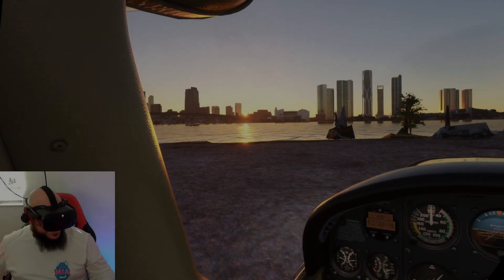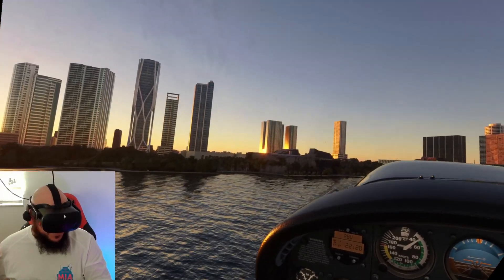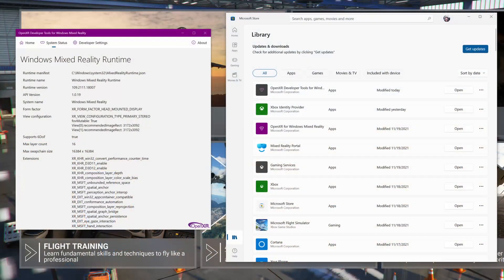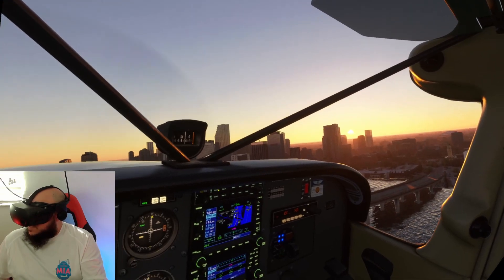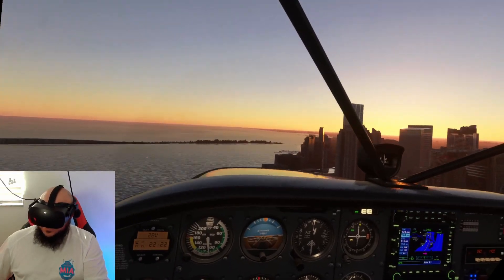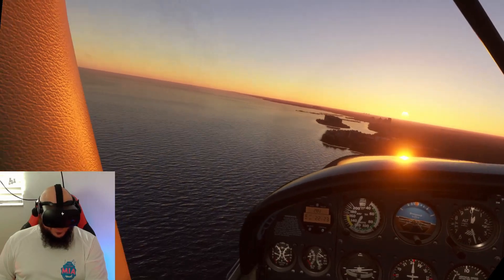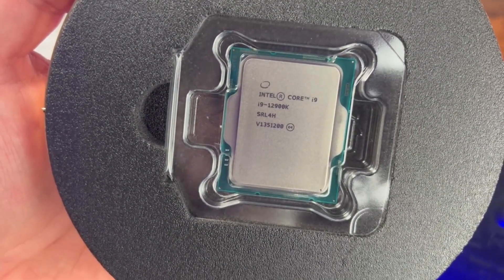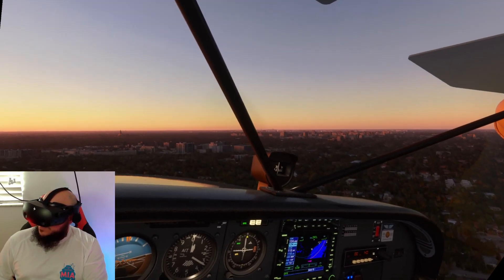How to STOP MSFS VR CTD with Reverb G2! - Hint (UPDATE OPEN XR)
Hey I forgot to mention it in my video but thats to the awesome community on Facebook and Steves Discord group for finding this out!

Again if you have questions link them below but the video is pretty straight forward.

Leave me any questions or feedback in the comments and I'll try to write back asap.

📒 PC Specs 📒

MSI MAG Core Liquid 360R AIO watercooler

Asus Strix Gaming Z690-F Motherboard - DDR5 compatible NOT DDR4

32gb Corsair DDR5 5200mhz Ram

EVGA 1000w 80 plus Gold Modular Power Supply

Samsung Pro M.2 NVME storage

📒 Simpit Gear 📒

Quest 2 128GB - Stand Alone VR

Warthog HOTAS - A-10 joystick and throttle

Logitech Pro Rudder Pedals

Trackball mouse

Sennheiser GSX 1200 PRO Audio Amplifier

Mechanical 3 color RGB Keyboard

Playseat Evolution - Cockpit Seat Platform